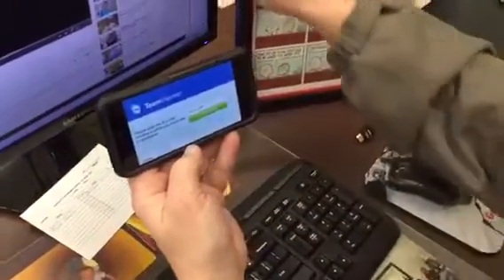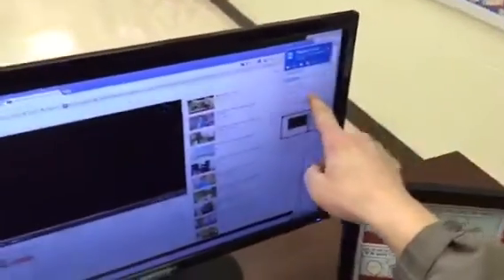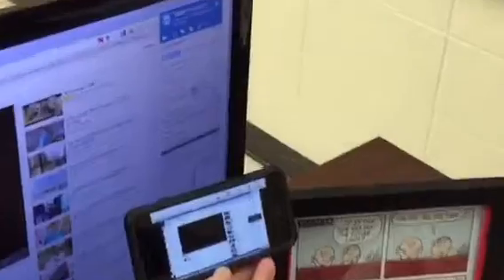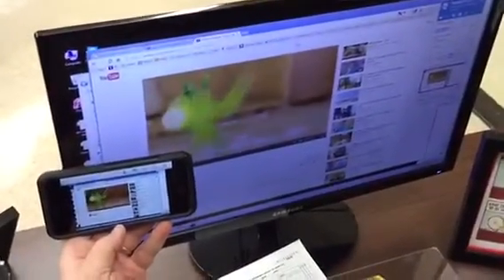Teamviewer meeting on iPhone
Sharing desktop to iPhone